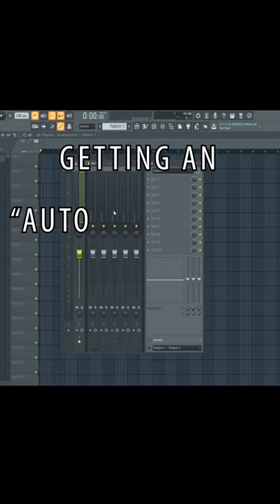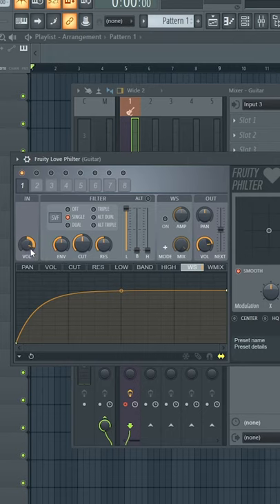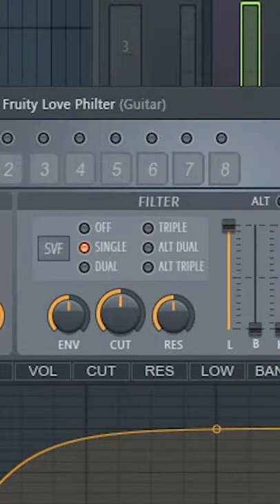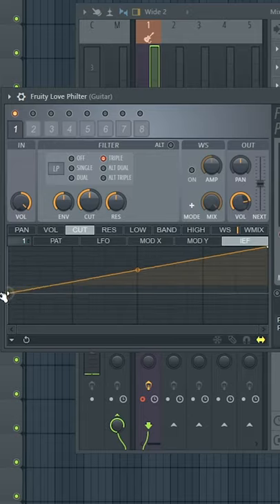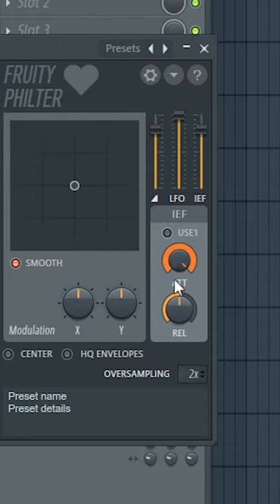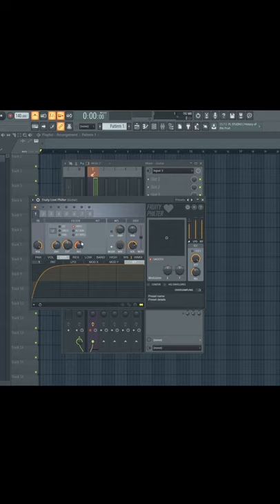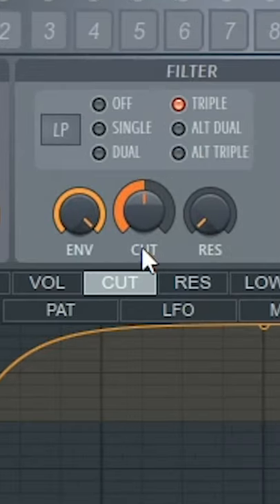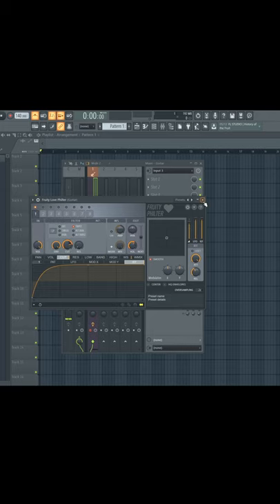TUTORIAL: Getting An "Auto-Wah Pedal" Effect In FL Studio